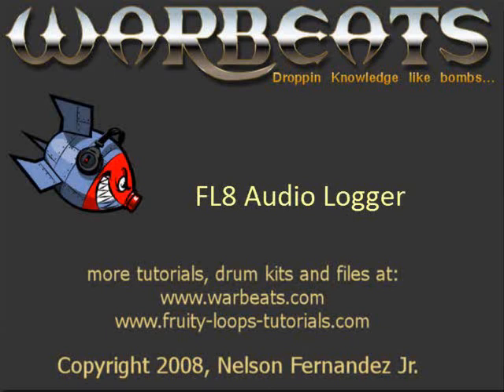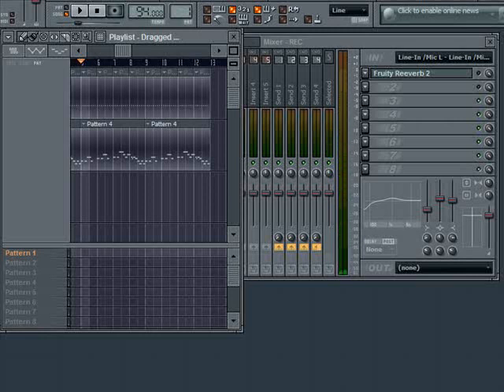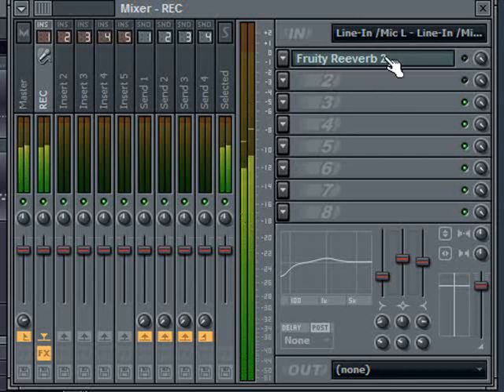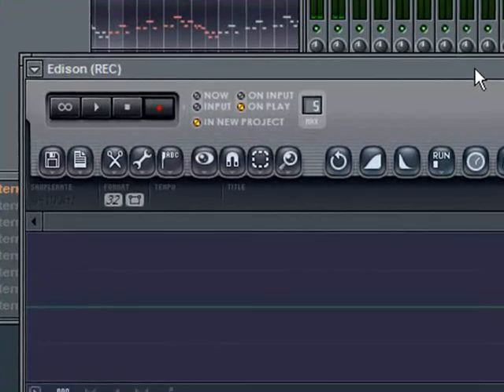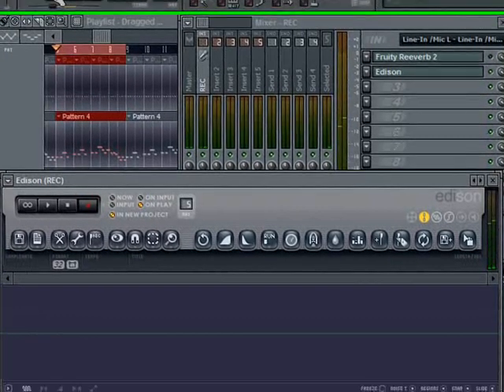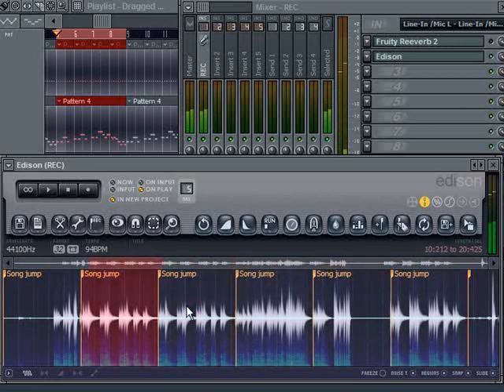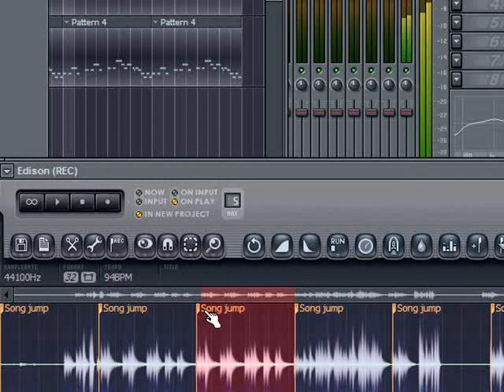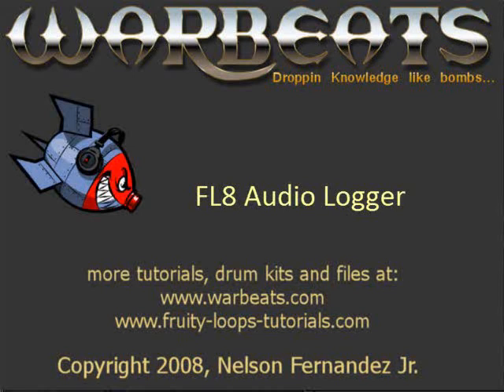FL Studio - Recording using the Audio Logger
: One of the cool ways you can record multiple takes of audio from external devices is explained in this tutorial.